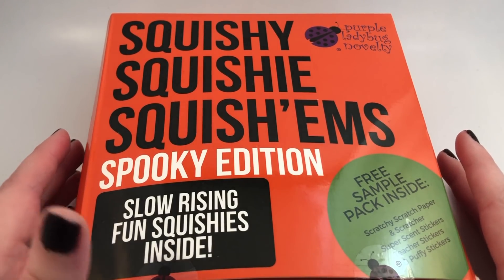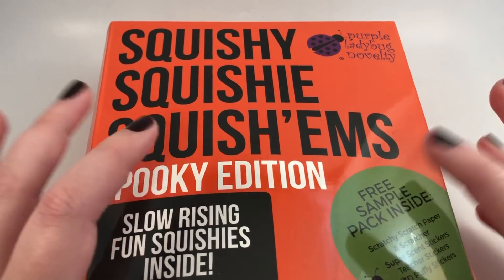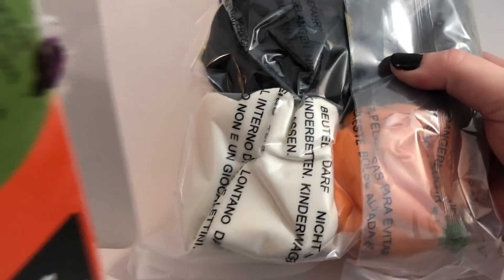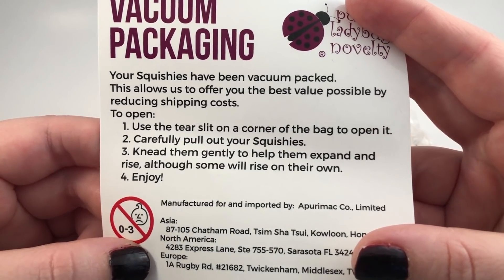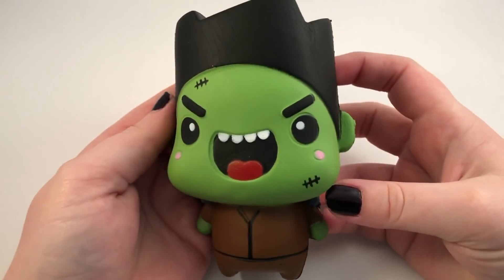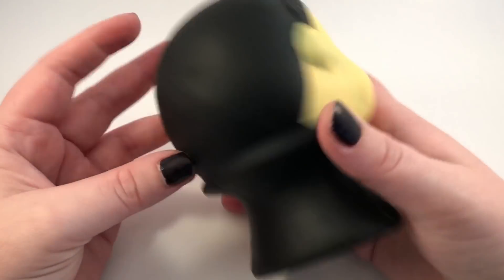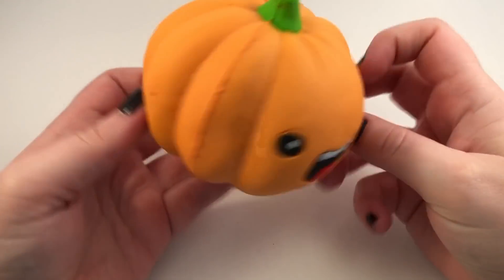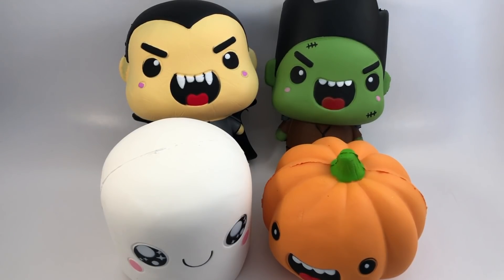Halloween Squishies from Amazon!